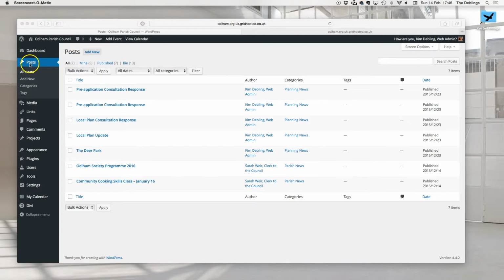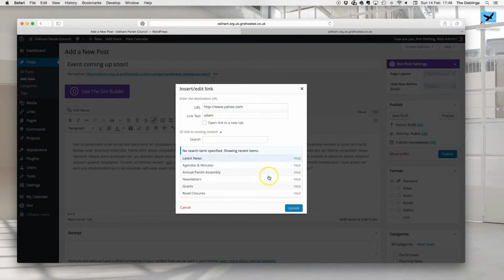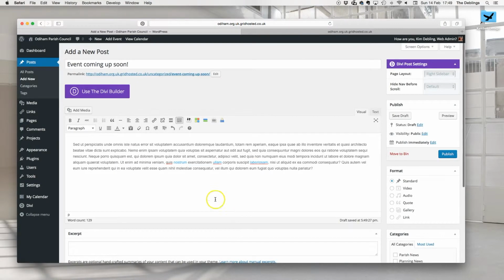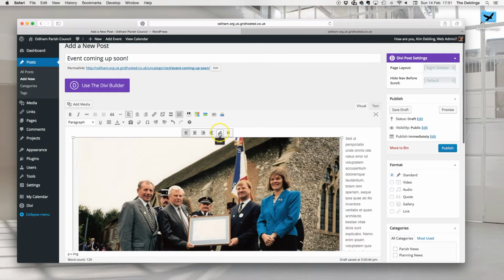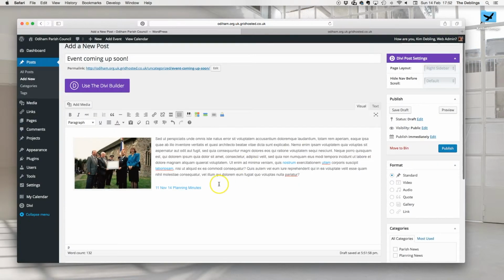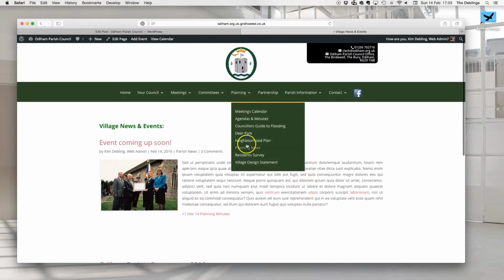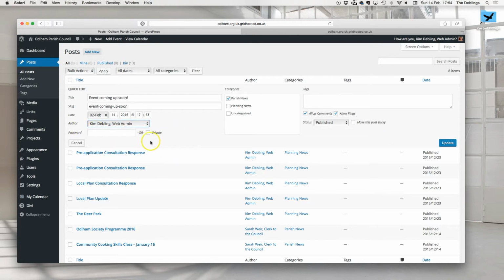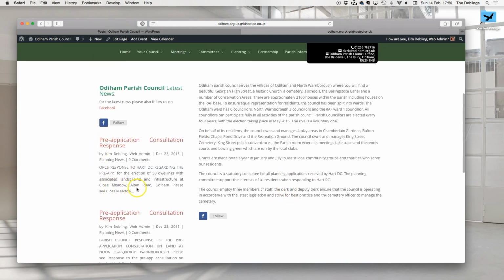OPC 3 - Posts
How to post a news item, categorise it, and edit it.